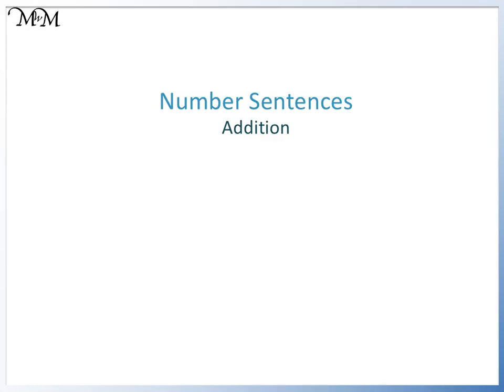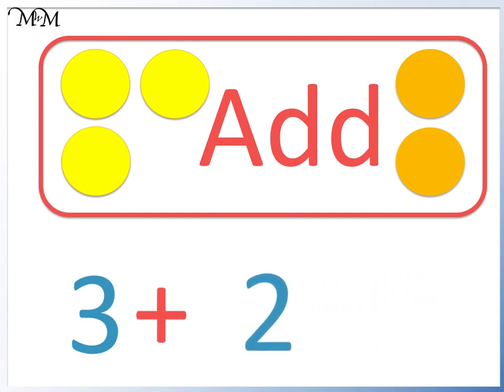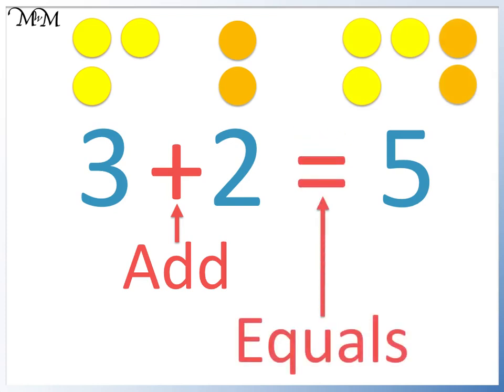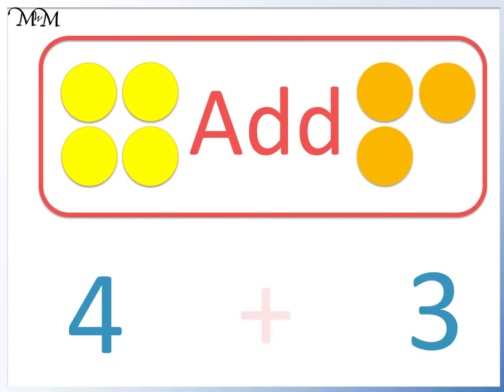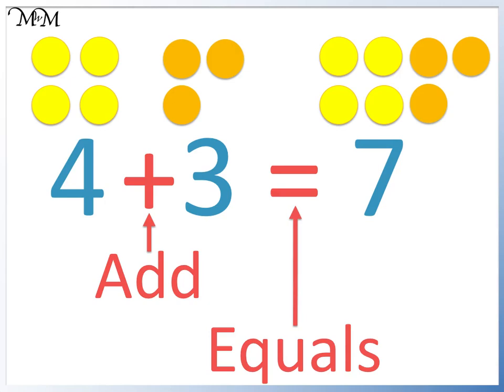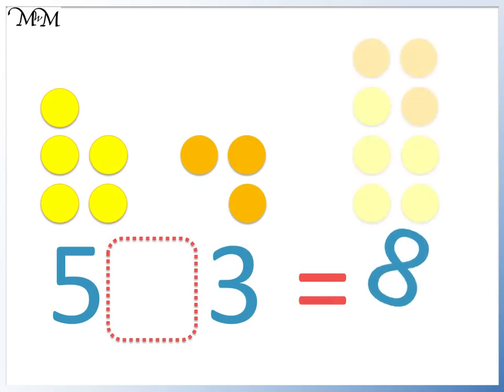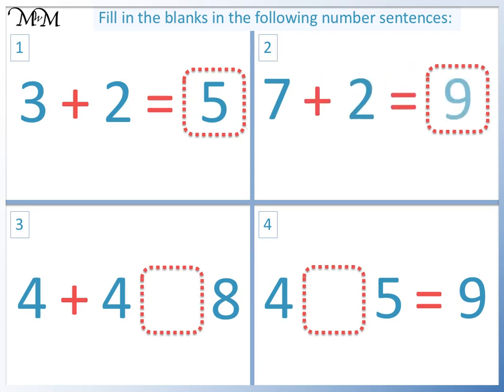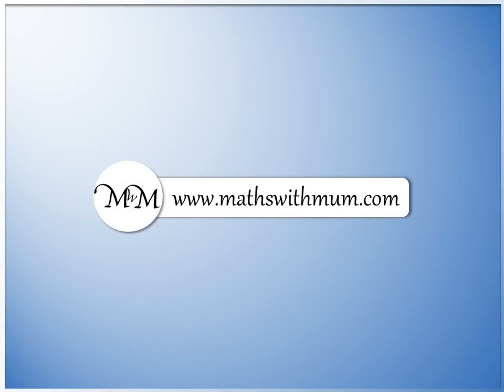How to Write Addition Number Sentences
In this lesson, we learn how to write addition number sentences. We use examples with counters to show how they can be written as an addition.

For further information on this topic, as well as practice worksheets,